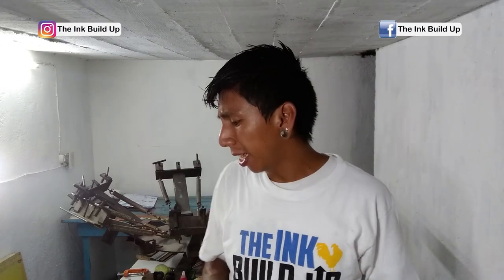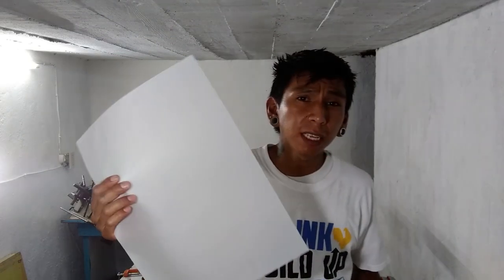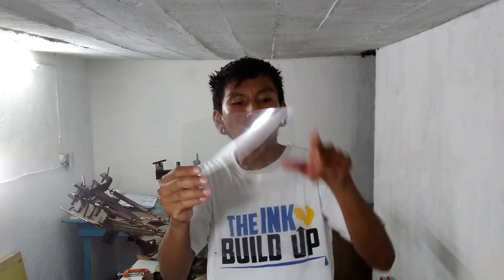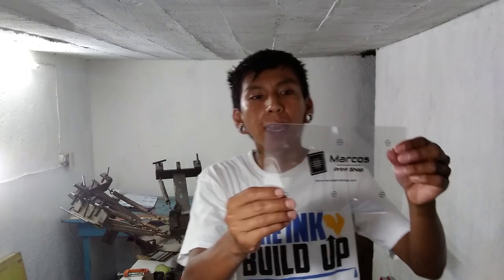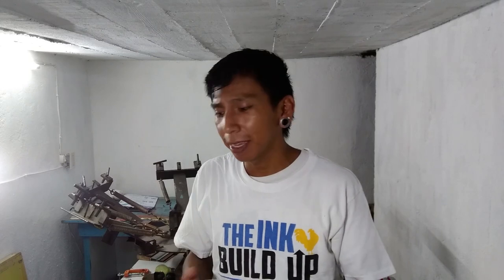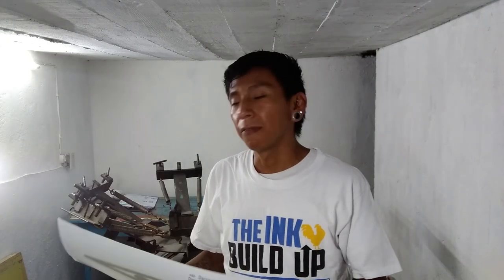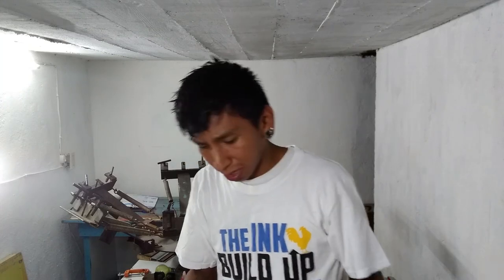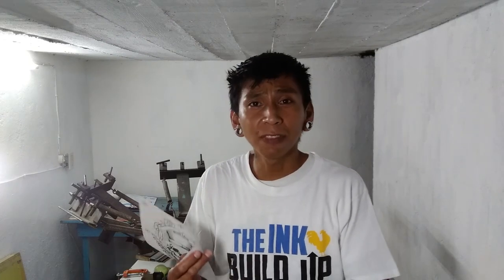Alternative to Screen Printing Film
Do you have no access to Screen Printing Film?? Well I have an alternative you can use so you can start exposing screens. In my city, they don't sell Screen Printing Film and to buy it online or make a long trip to get it, is much of a hassle and costly. So I use this paper as a starting point for now as I Build Up my shop. Hope this helps anyone who's having trouble finding film.

My Shop & Video Gear:
Cheap Dual Lasers:

Yellow Led Strips:

UV Led Strip 60W/ 10 Meters (2 of 5 Meter Rolls)

50w UV LED Light:

Gold Up Aluminum Screens:

12in Aluminum Squeegee 70/90/70 Durometer

Mini Dehumidifier

Set of 4 Squeeges (6.3" / 9.4" / 13" / 18")

Set of Squeeges:

Laser Temp. Gun:

Movo Shotgun Mic Smartphone Kit

Wacom Tablet:

My Phone Tripod: